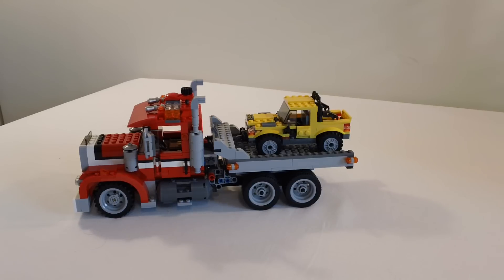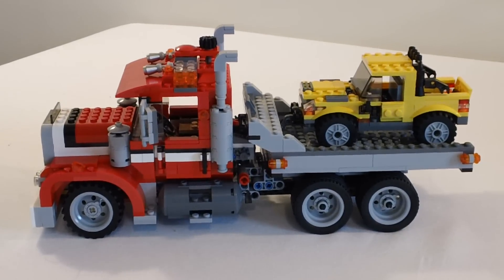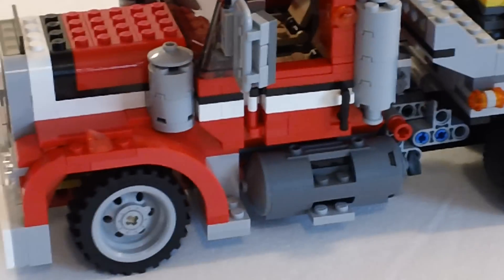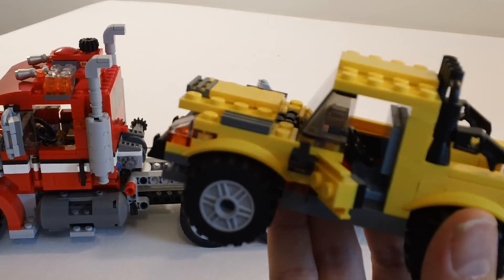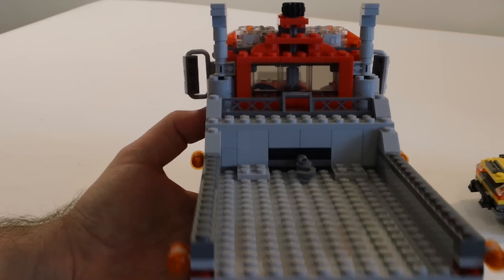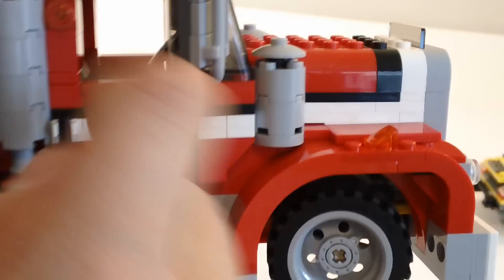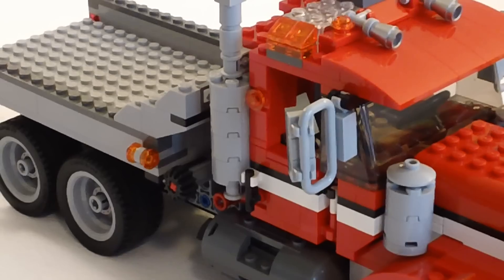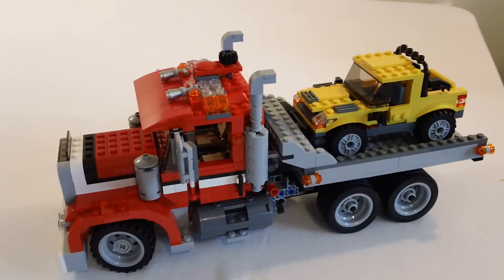[HD] Lego Creator Highway Pickup Review, Set 7347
I also have upload an HD stop motion video of the step-by-step build of this Lego Creator 7347 Highway Pickup, so please check it out if you are interested in seeing this incredible model being built.

This is an HD video review of the Summer 2012 Lego Creator 3 in 1 7347 Highway Pickup set.

Brand - Lego
Set Name - Highway Pickup
Set Number - 7347
Theme - Creator